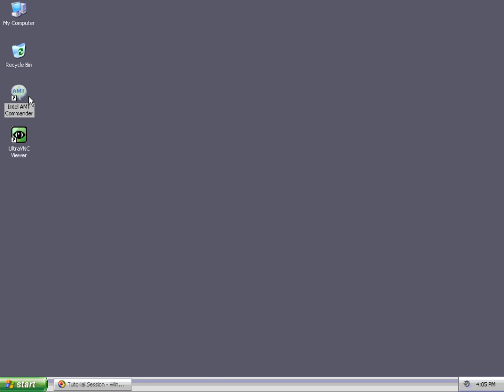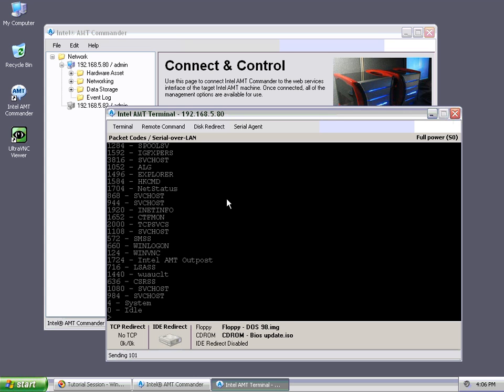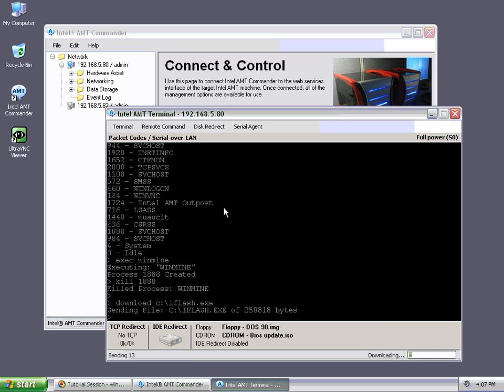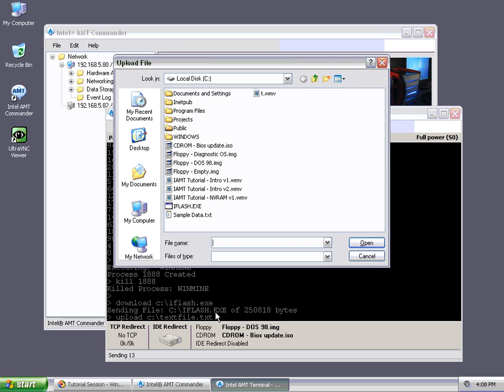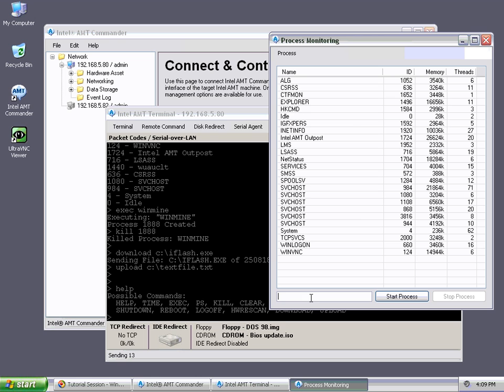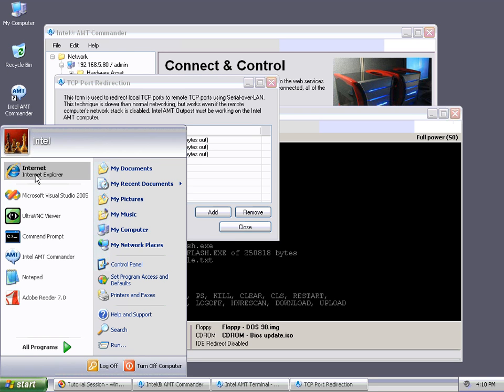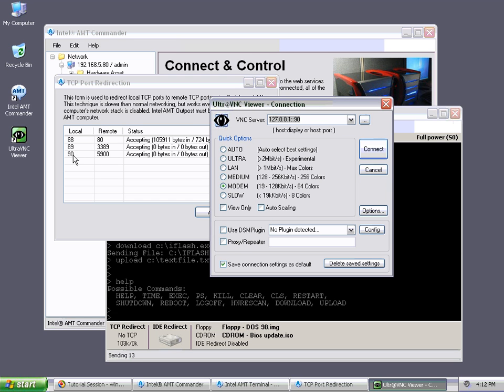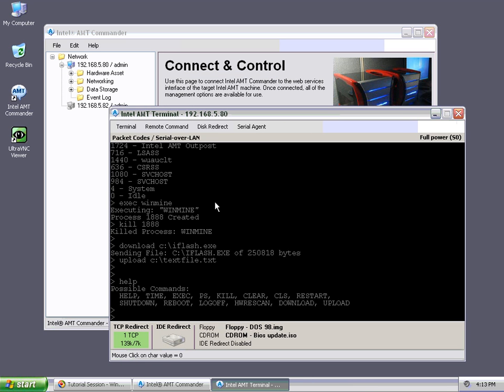MDTK v0.11 - Outpost